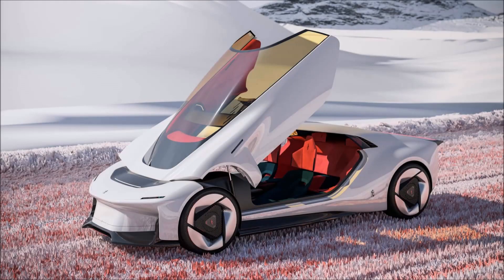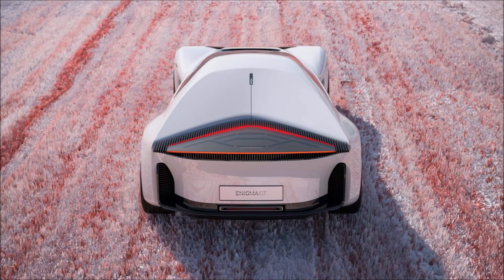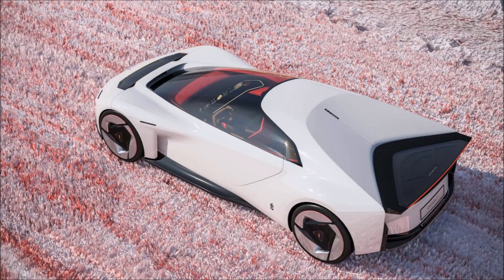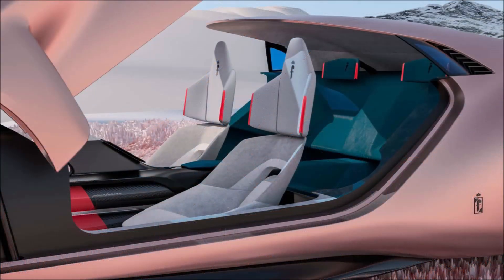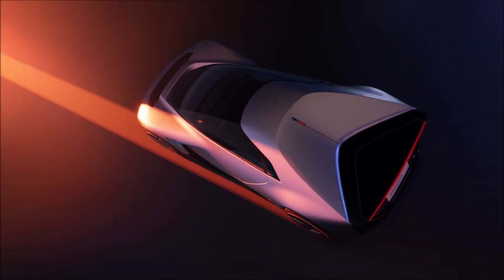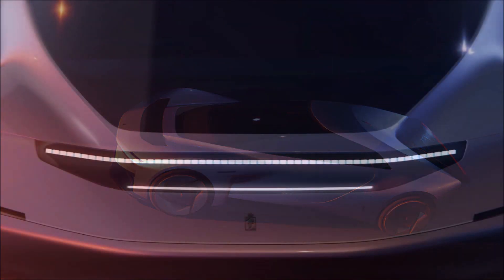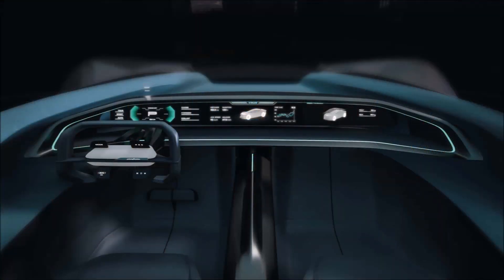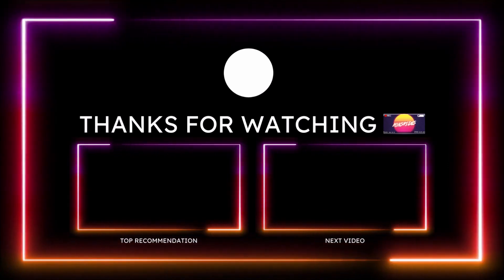Pininfarina Enigma GT Arrives As Hydrogen-electric Masterpiece Of The Future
The Enigma GT debuts as a fully virtual Design Study that transcends the conventional boundaries of automotive aesthetics and technological innovation!